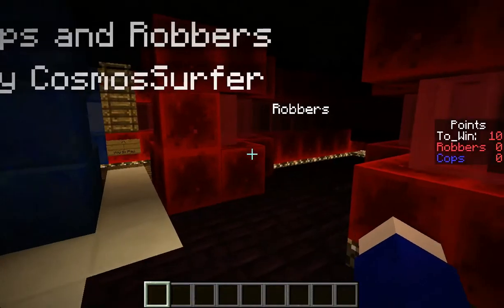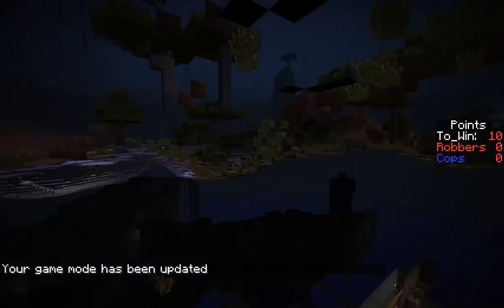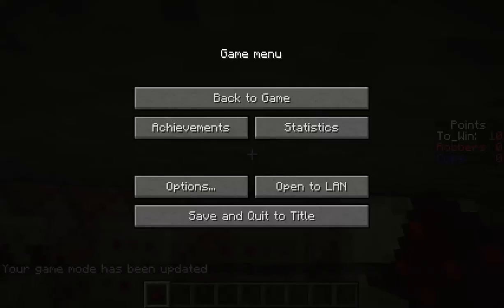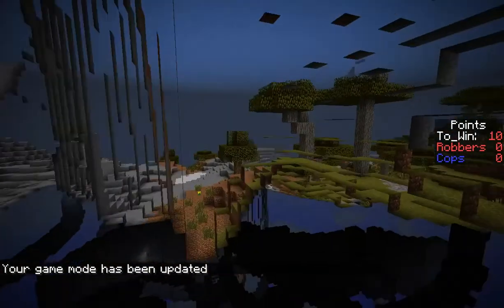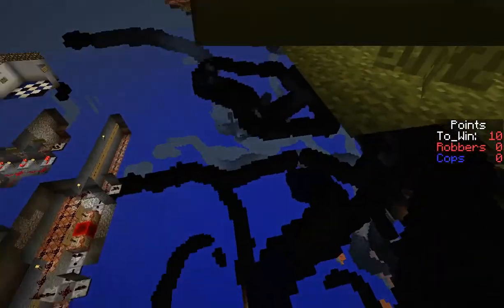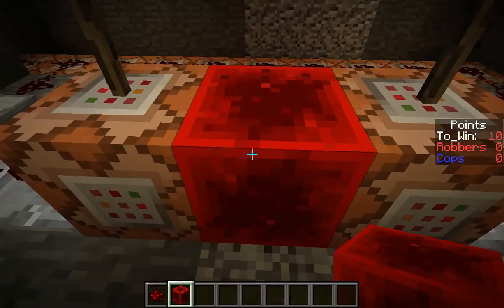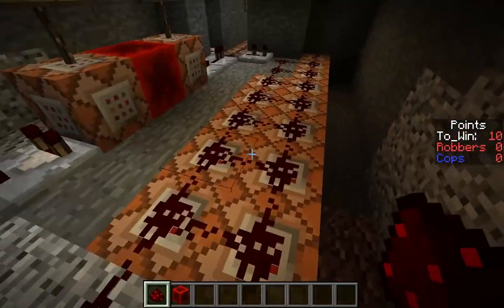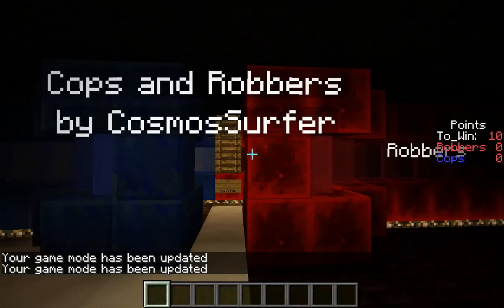Points and Winning - Cops and Robbers Mapmaking Ep.5